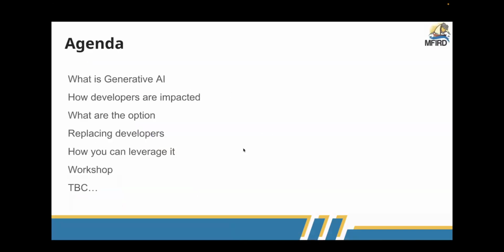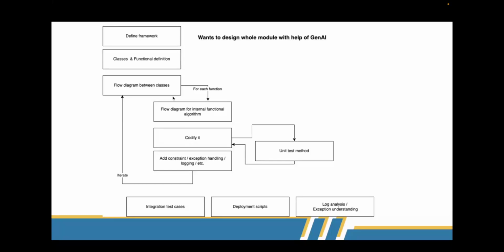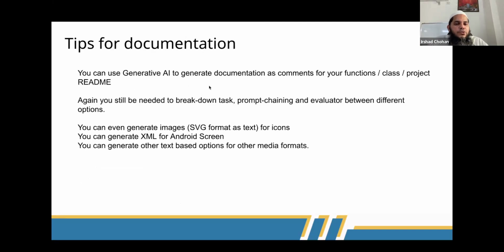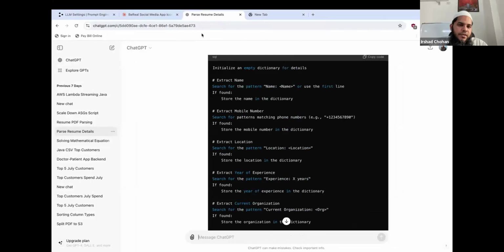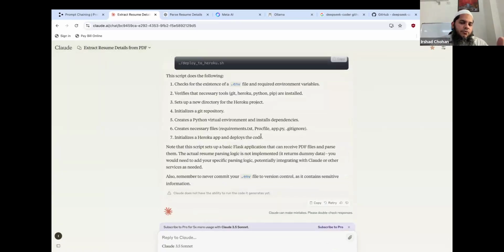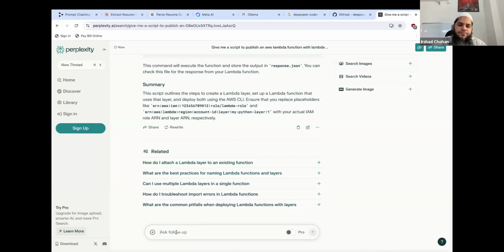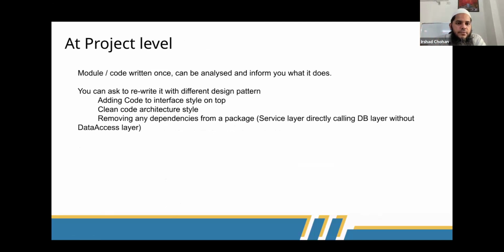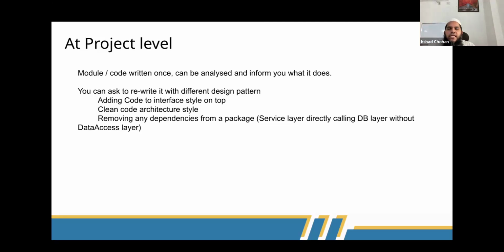Gen AI for Developers (Part 2) - Hands-on Workshop, Tips and Approaches for Developers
11 Aug 2024, Irshad Chohan.

Topics:
1. Last time we covered how to write function/method or one file coding with generative AI.
2. This time we'll learn tips and approaches for developing full projects.
3. Help in automation test cases, documentation, DevOps scripts.
4. How to get code review done, writing better codes.
5. Learning a new language using Gen-AI.
6. How to enhance your skill of development collaborating with GenAI.
7. Tips & tricks to get the work done
8. Open discussions.

*Expert Speaker: Irshad Chohan*
Principal Solutions Architect @AWS  with 15+ years of experience into various domains.